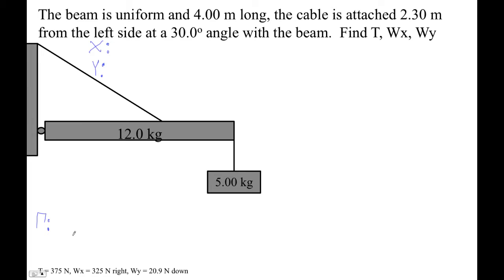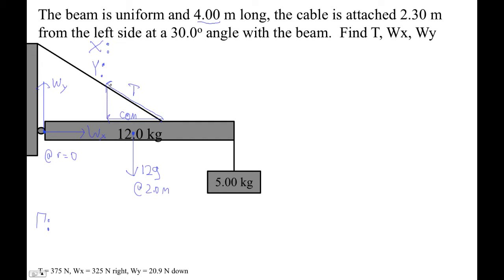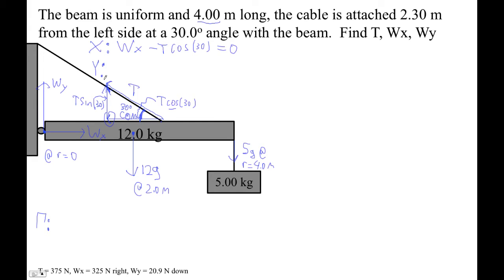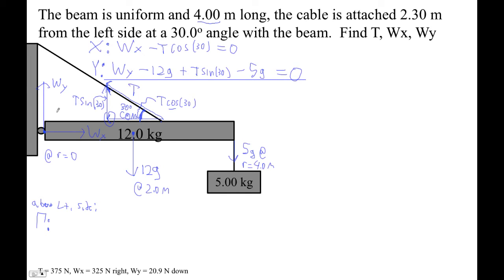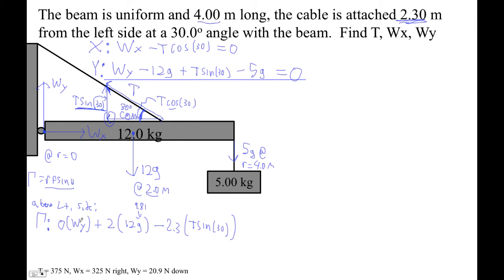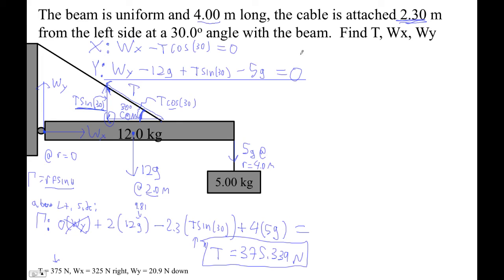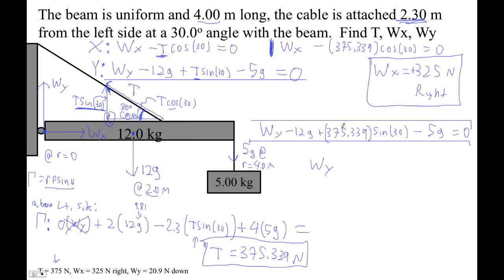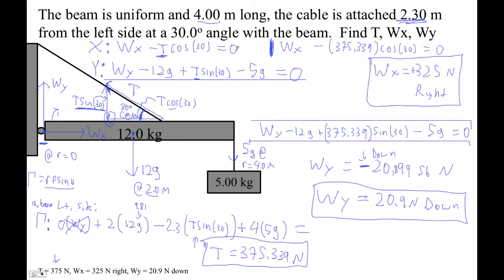HTPIB09F Trans and Tor Ex 2